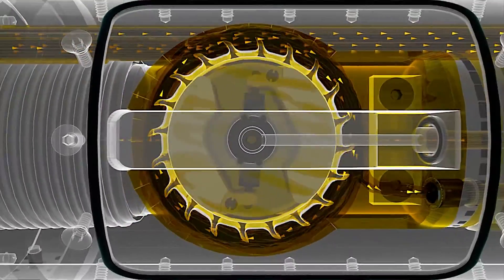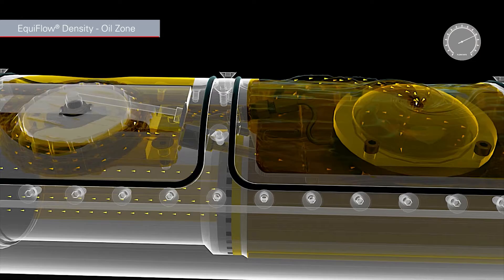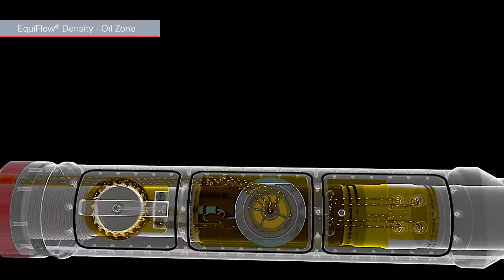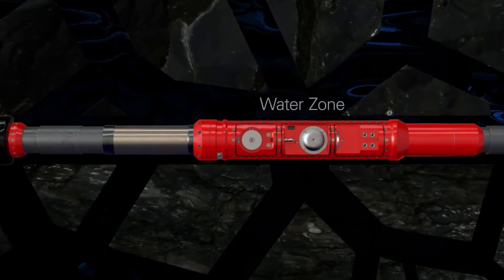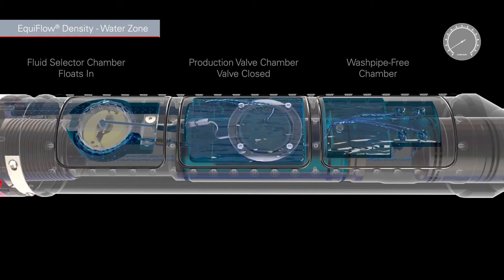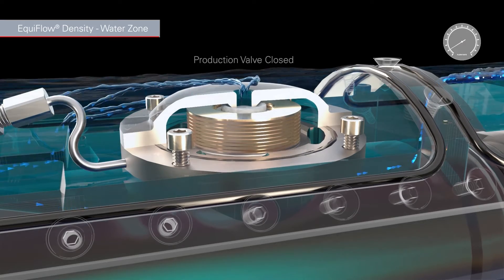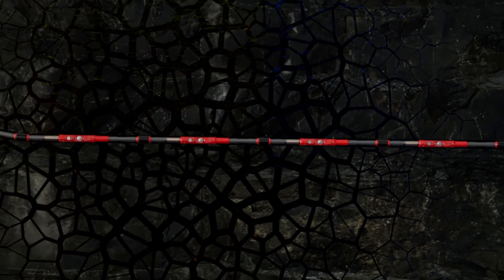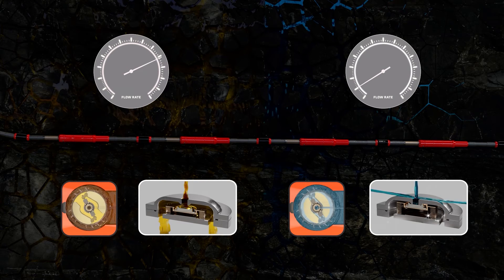EquiFlow® Density autonomous inflow control device (AICD)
Halliburton developed the EquiFlow® Density, a novel class of AICDs that balances production flow and restricts unwanted production fluids, even with minimal viscosity difference between the produced fluids.